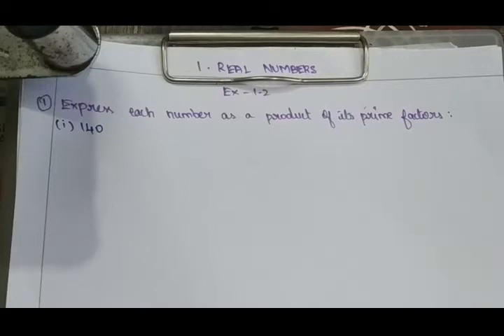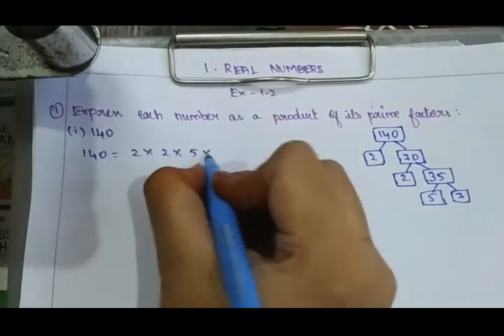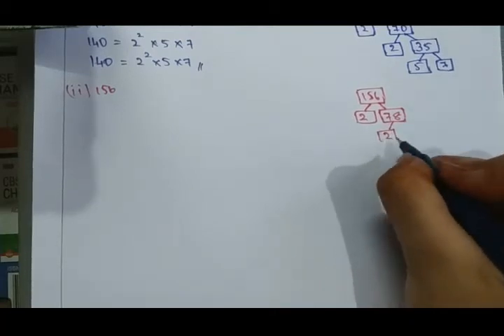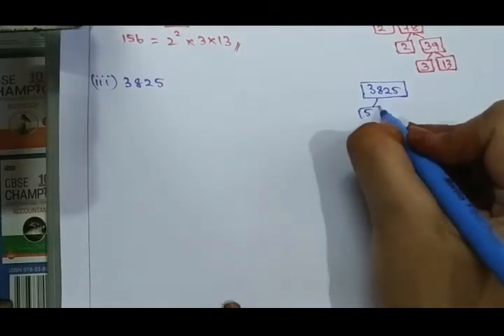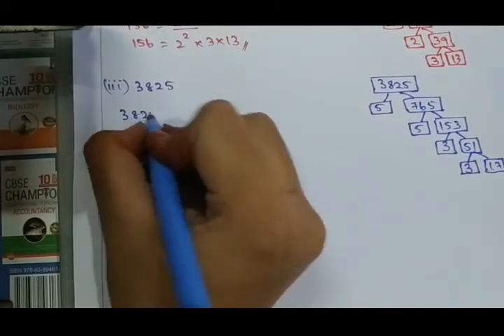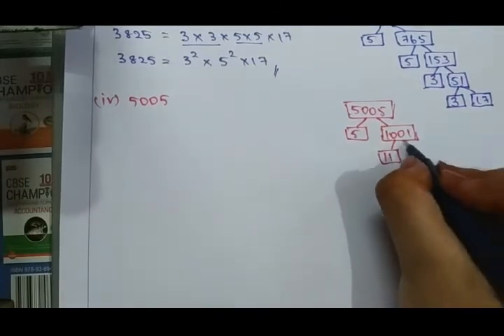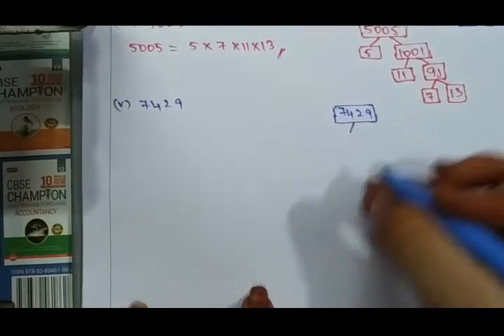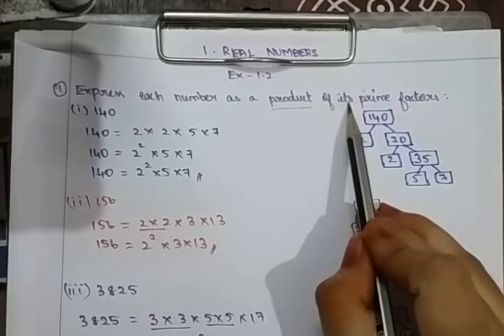Cbse | NCERT | Class 10 | Maths | Chapter 1 | Real Numbers | Ex:1.2 | Finding Prime Factors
This video describes the procedure of finding the factors of a given number using prime factorization method